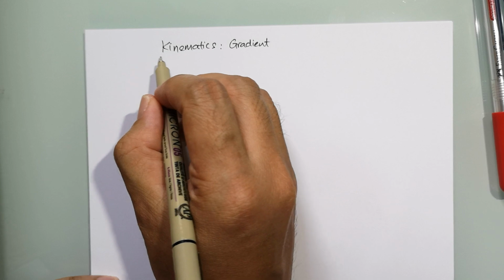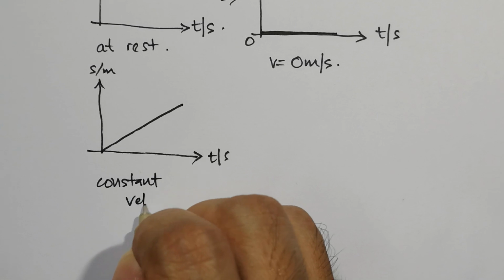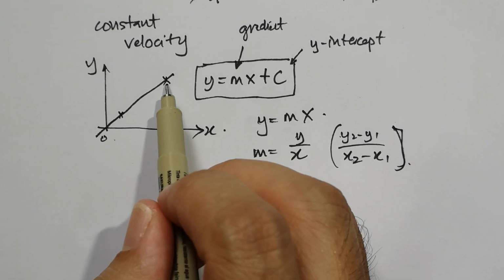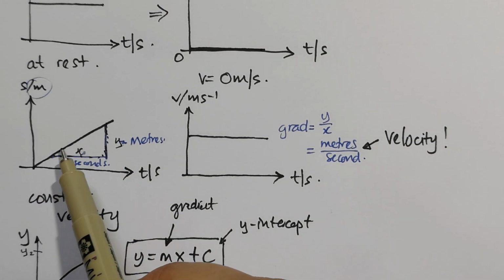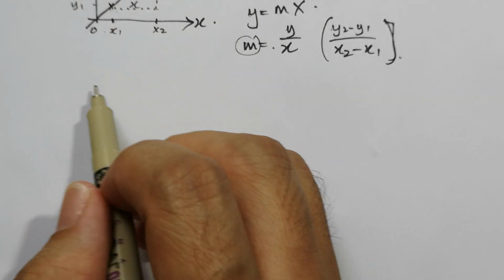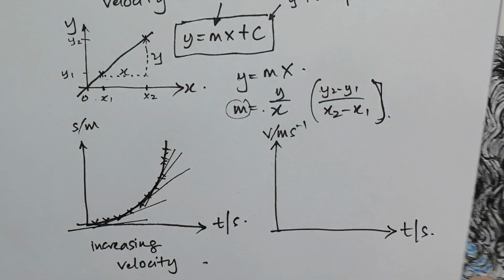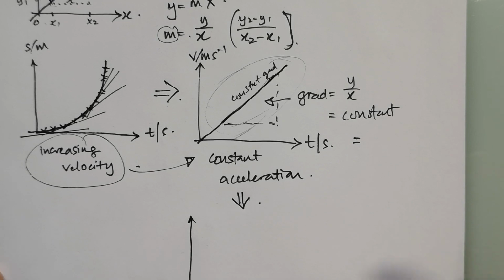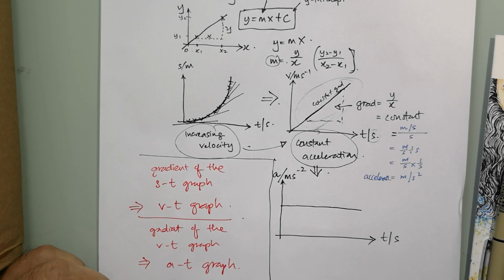Kinematics: s-t and v-t graphs (O Physics and Sci(Physics))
Understanding Kinematics Graphs for O levels.
Using the concept of gradient to translate various graphs in kinematics.

Error
6:12. Not "no y", but "no changes in y".